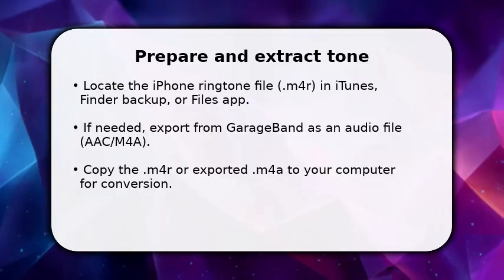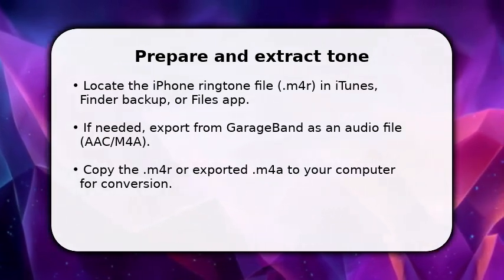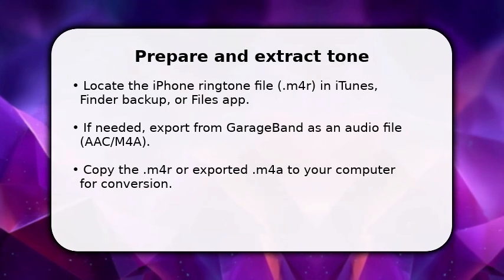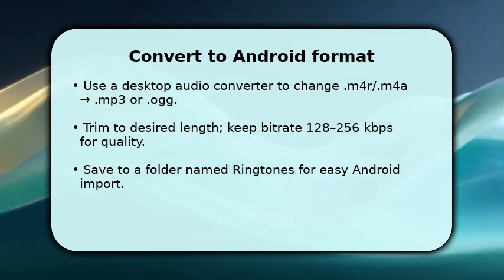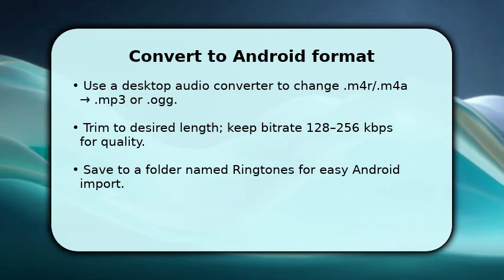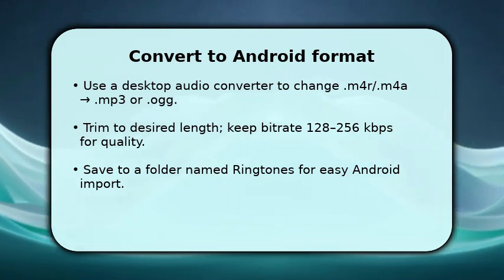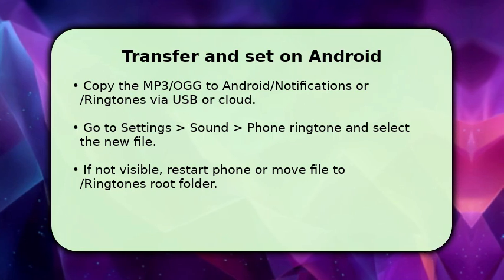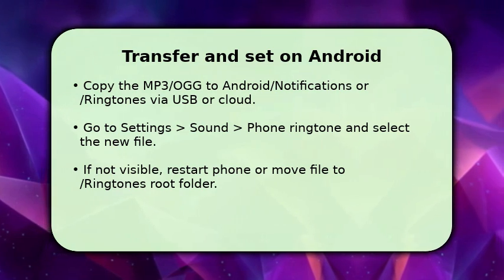How to Use Iphone Ringtone on Android (only Way)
Learn the exclusive method to transfer your iPhone ringtone directly onto an Android device. This step-by-step guide covers necessary tools, software requirements, and detailed instructions for a seamless conversion process.

iPhone ringtones, Android phone setup, convert iTunes files, Ringtone transfer method, Mobile ringtone compatibility